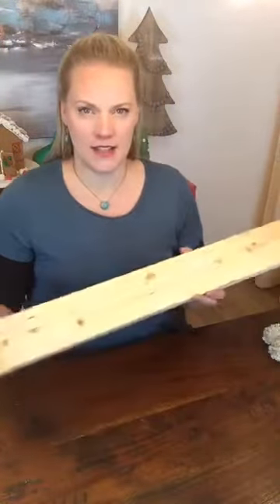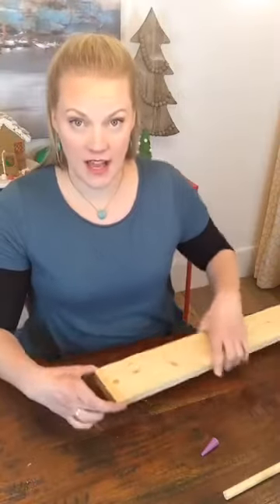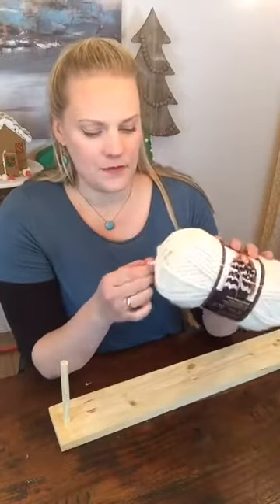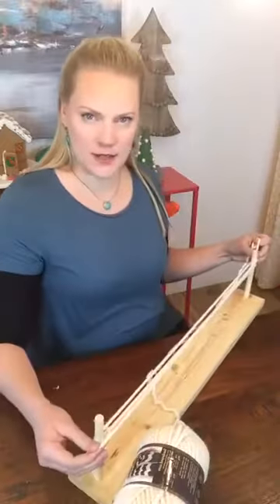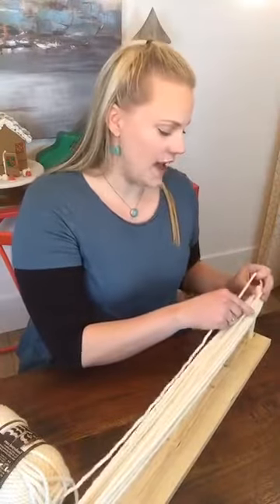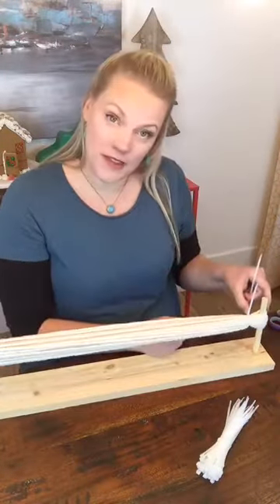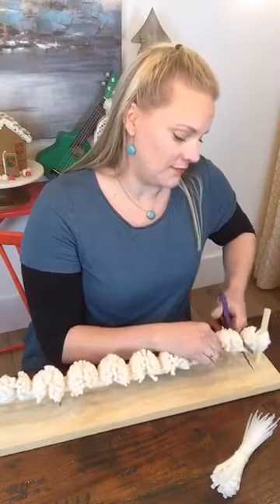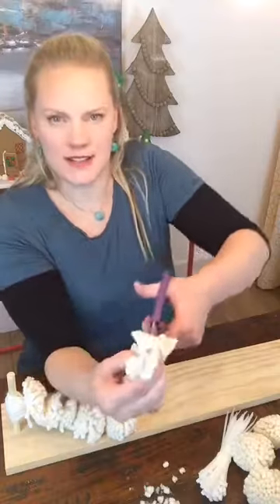Pom Pom Maker Tutorial; make more than one Pom Pom at a time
Hey Remodelaholics!

Today for our Holiday's Live event I thought it would be fun to do some crafting! I think little yarn pom poms are perfect for the holiday season.

So, I am going to show you how to build a pompom loom (in about 2 minutes!!) and make pompoms in bulk!!

Here is a list of Ideas to use your pom poms!

*on gifts
*as Christmas ornaments
*as a pompom snowball garlands
*in a cute pom pom wreath
*bookmarks
*pompom rug

Zip Ties (optional but really amazing)
Thick White Yarn
Wire Wreath Form

Other items you will need:

26" 1x 4 or 1x 6
2 - 6" long 1/2" dowel
hot glue gun (for wreath)